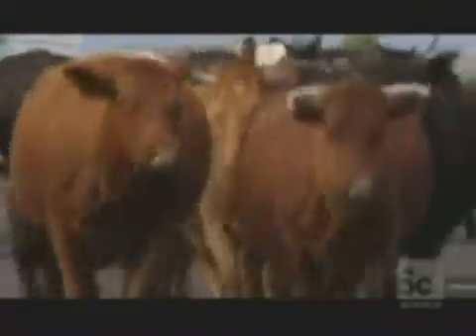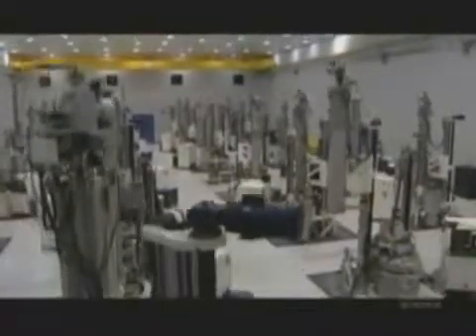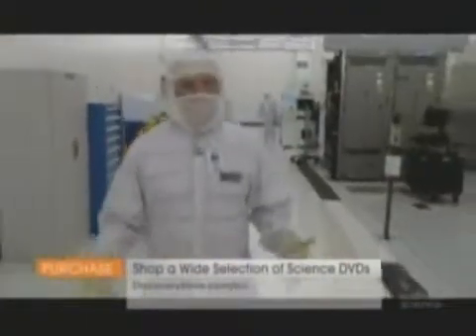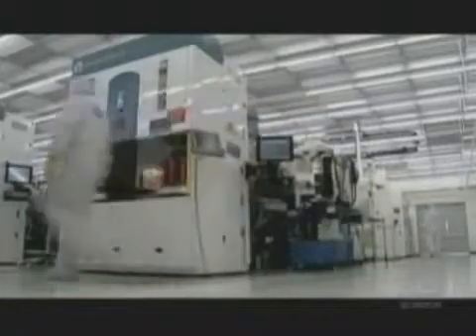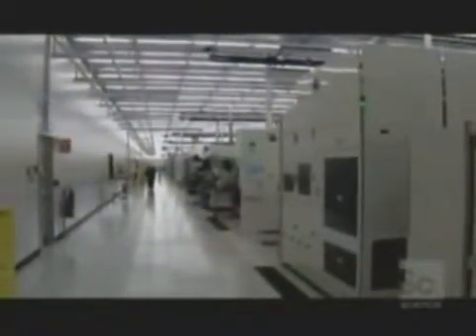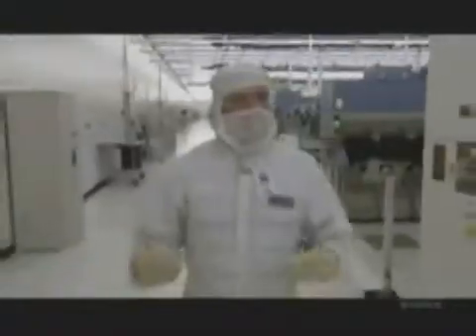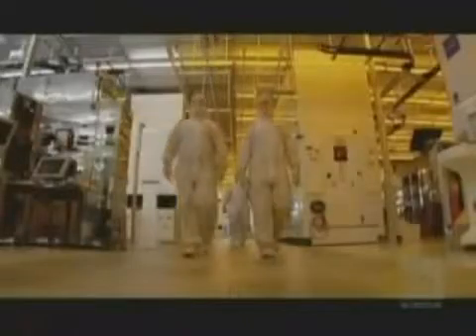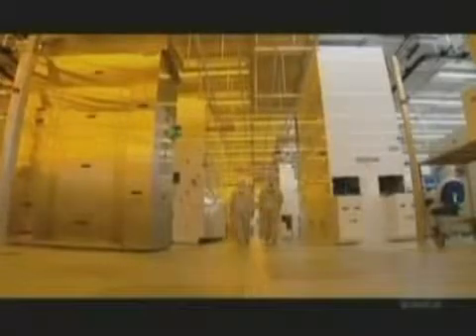Como se produz Wafers de Silício e Chips de Computadores 360p H 264 AAC